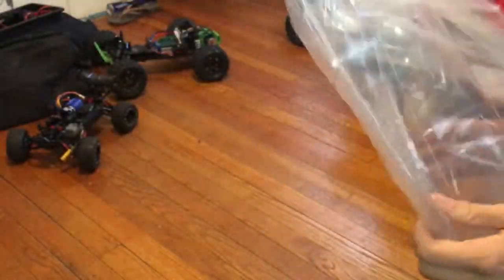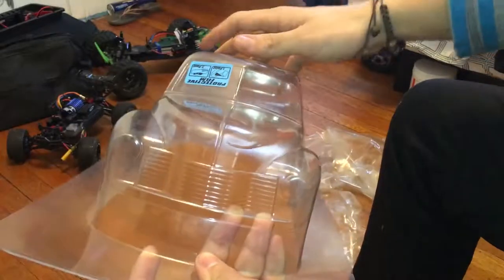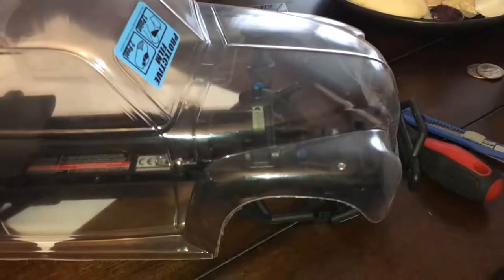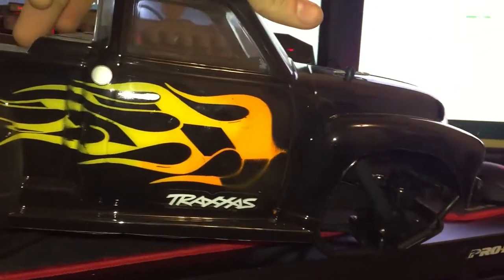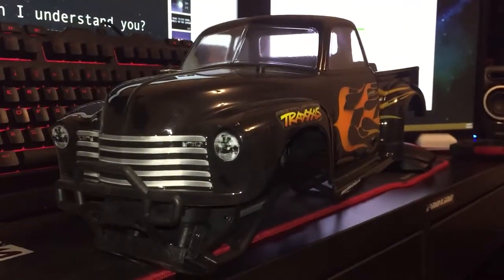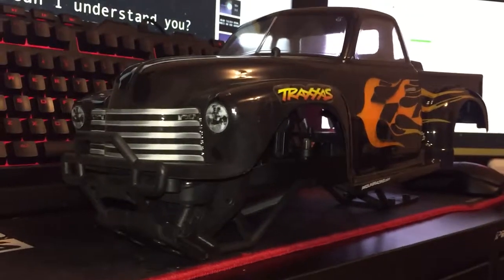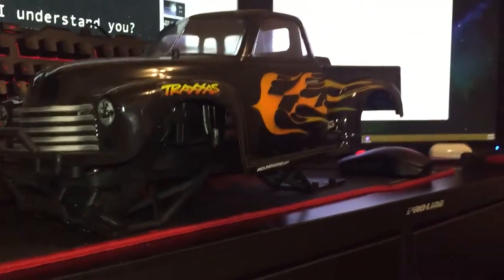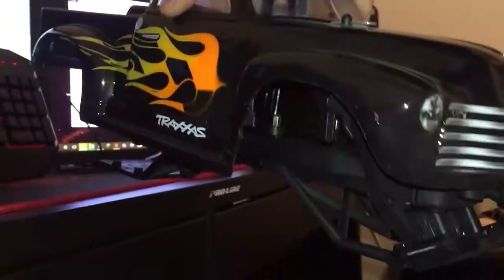proline early 50's chevy body for traxxas stampede